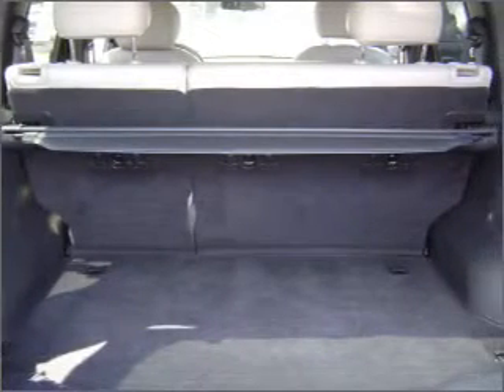2002 Jeep Liberty - Warren OH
Year: 2002
Make: Jeep
Model: Liberty
Trim: Limited
Engine: 3.7 liter 6 cylinder 12 valve
Transmission: Automatic
Color: Black Clearcoat
Mileage: 95580
Address:
3100 Elm Road North East